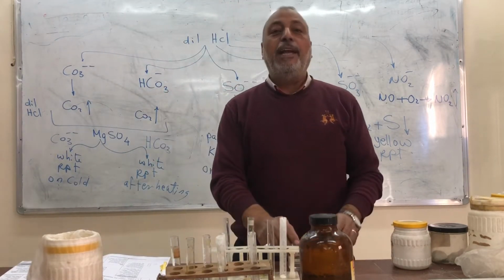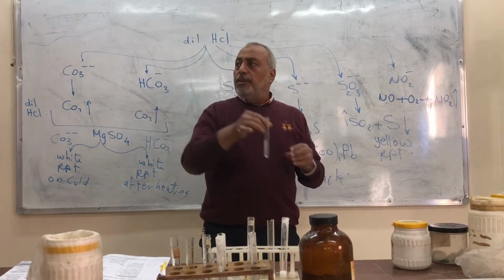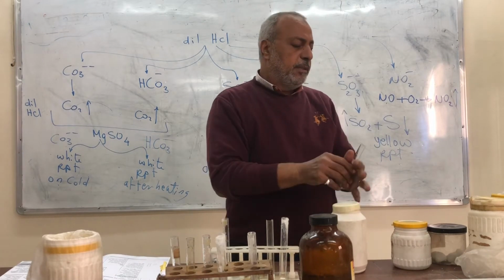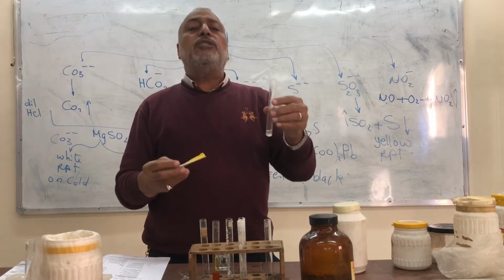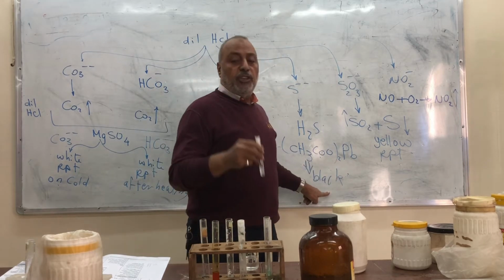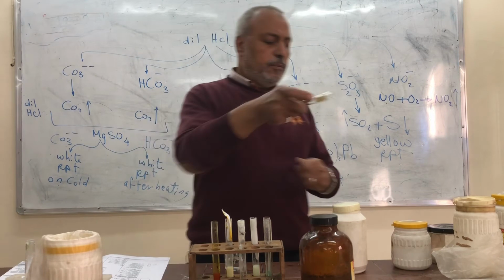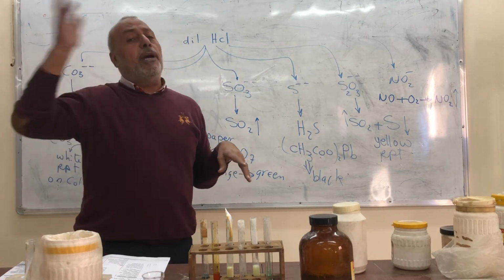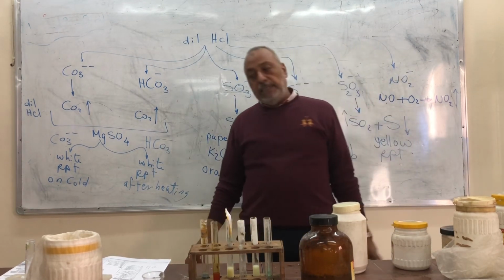للصف الثالث الثانويchapter Two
التجارب العمليه لمجموعه dip Hcl